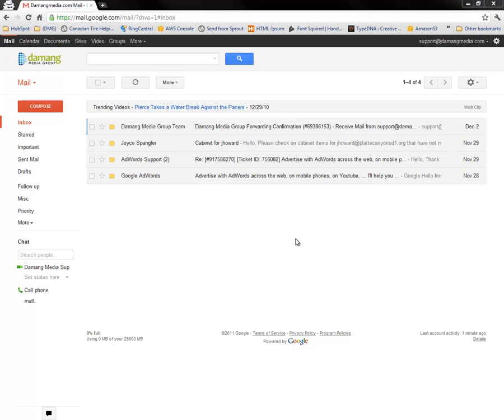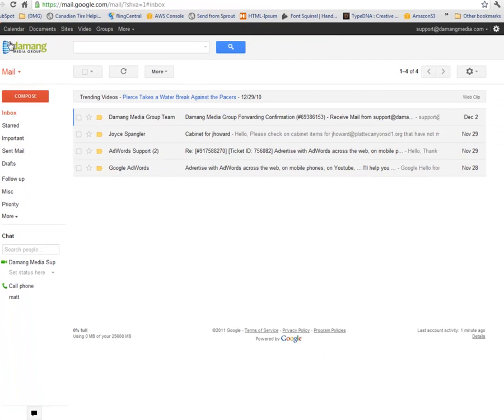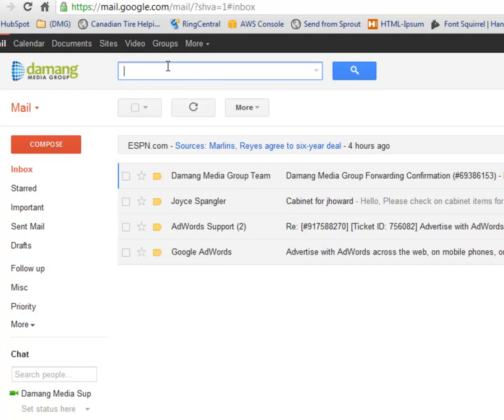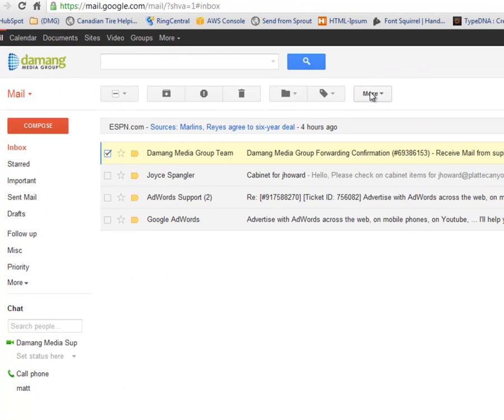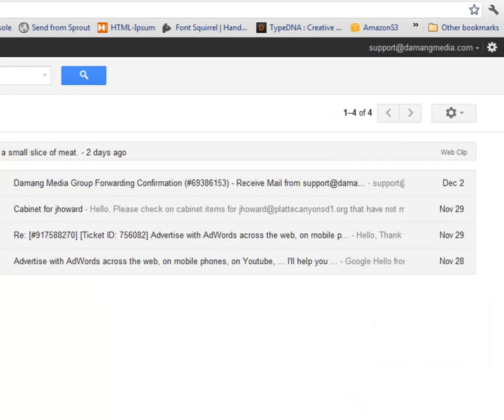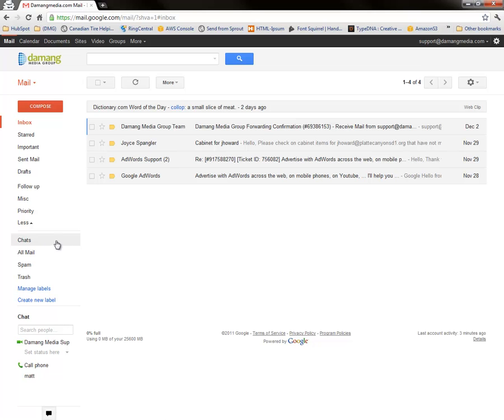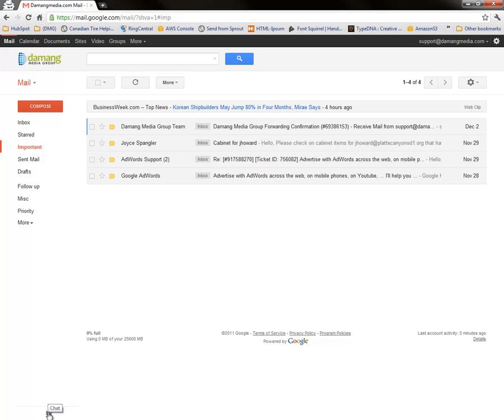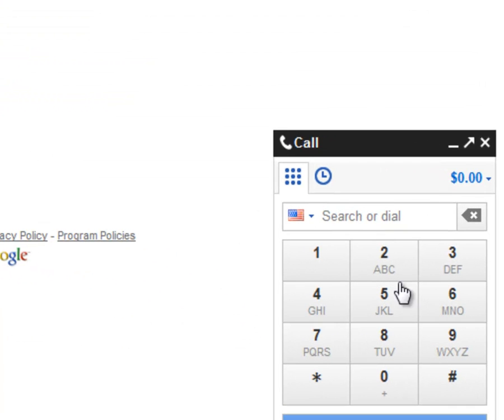Gmail for Google Apps Overview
The New Gmail Look, a brief overview of the new Gmail for Google Apps interface. We cover the new look and feel of Gmail for Google Apps account holders.